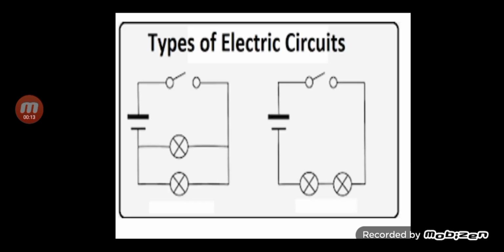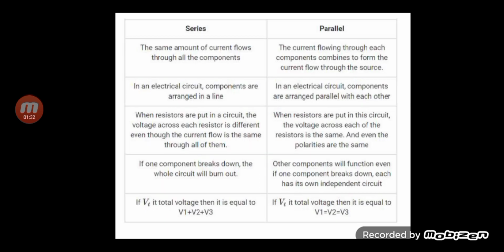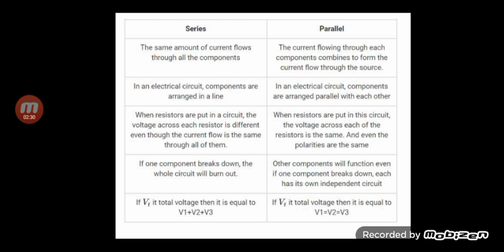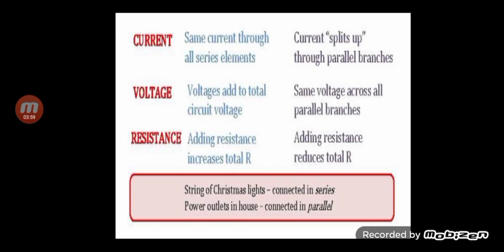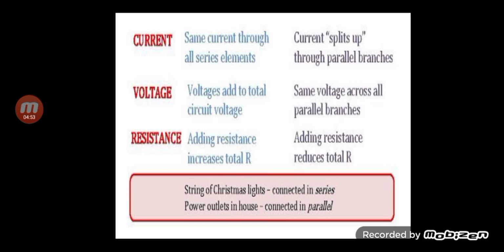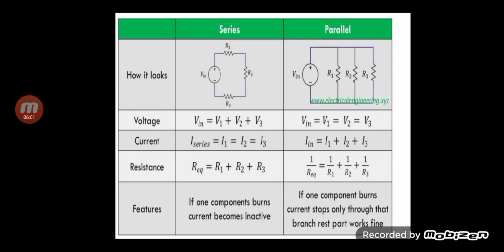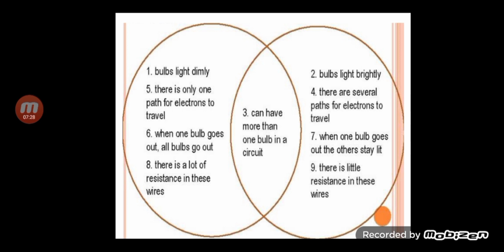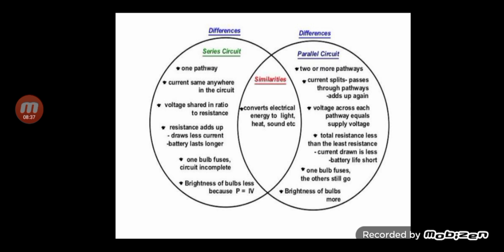series and parellel circuits